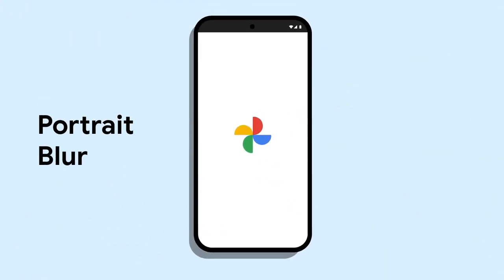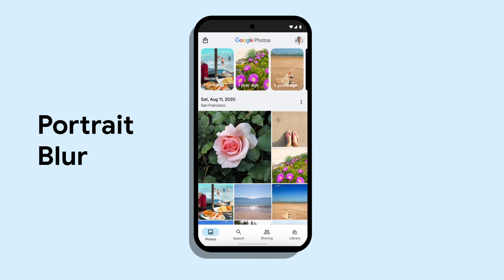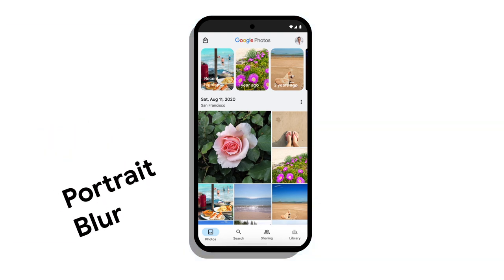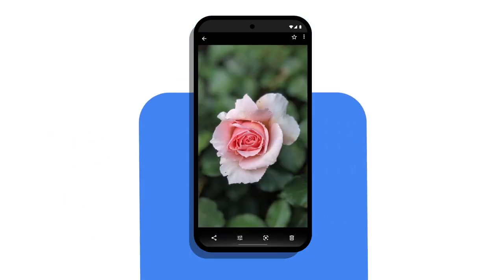New on Android: Portrait Blur for Google Photos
Portrait Blur is a brand new feature in Google Photos that lets you add the depth and pop of Portrait Mode to any photo – both new and old.